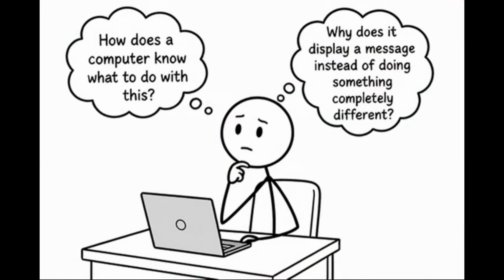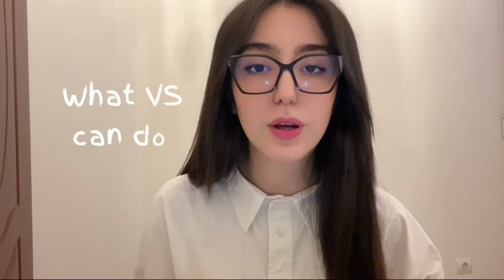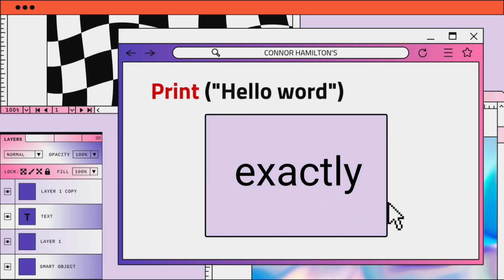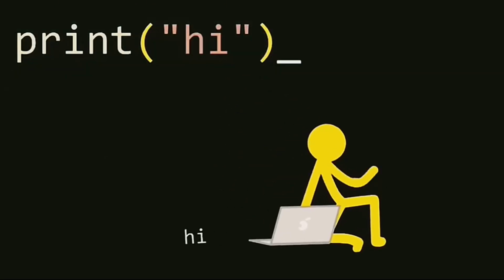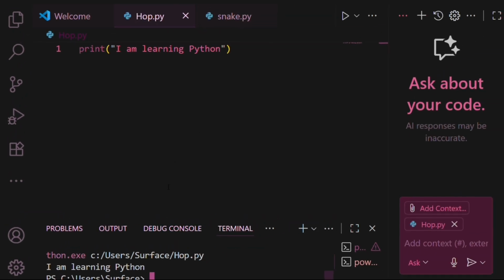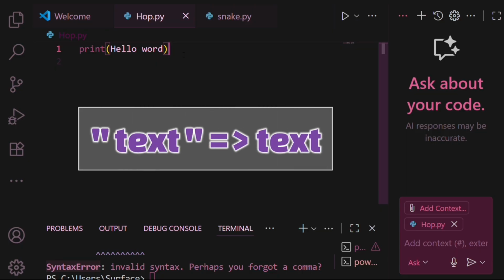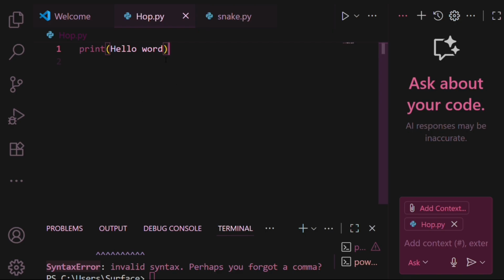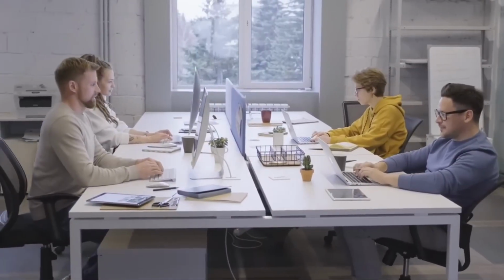Learn Python for Beginners | Your First Python Program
🚀 Welcome to Lesson 1 of the Python Beginner Series!

In this video, you'll write your very first Python program and learn how "print()" works, why quotation marks matter, and how Python executes your code.

Whether you've never coded before or you're just getting started, this series will help you build a strong foundation in Python.